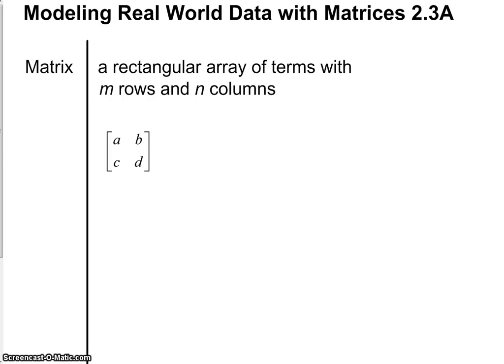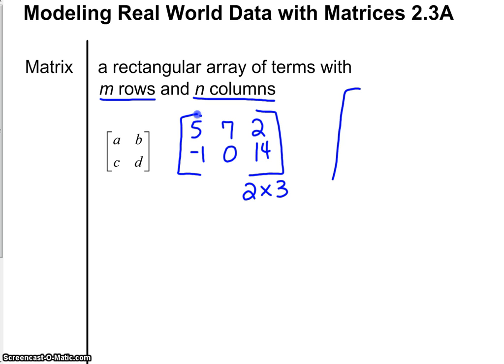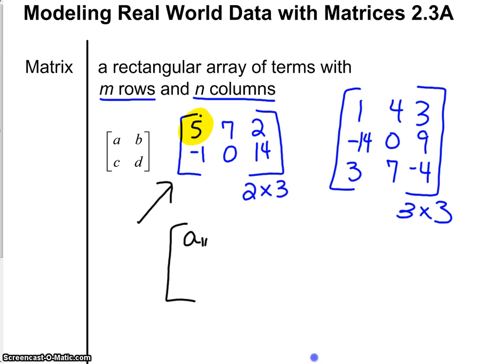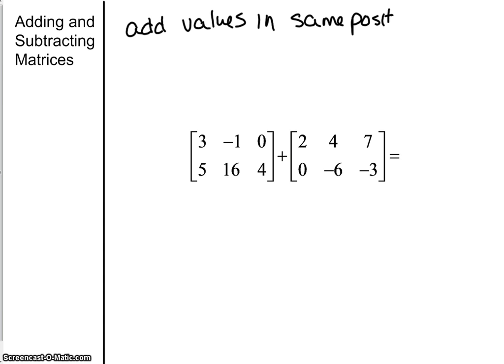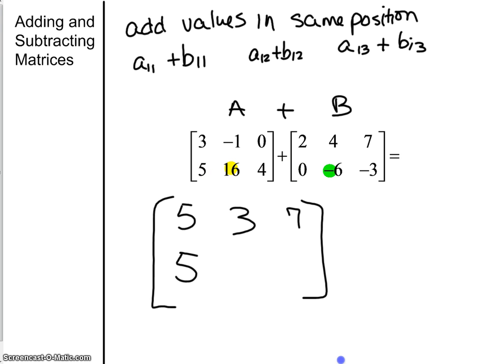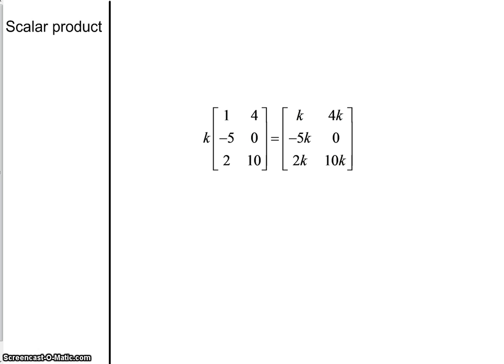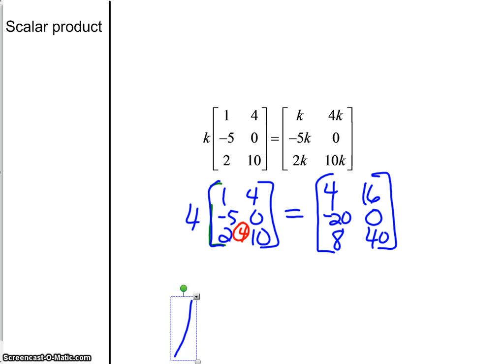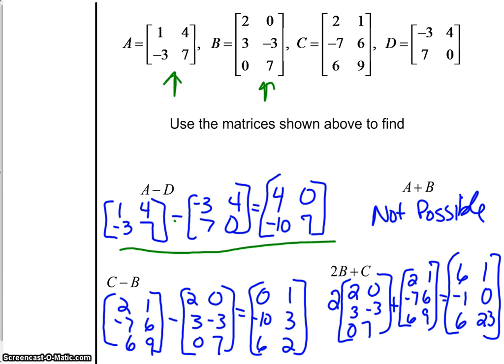Intro Matrices Video 2.3.mp4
Introduction to Matrices for Pre-Calculus.  Section 2.3